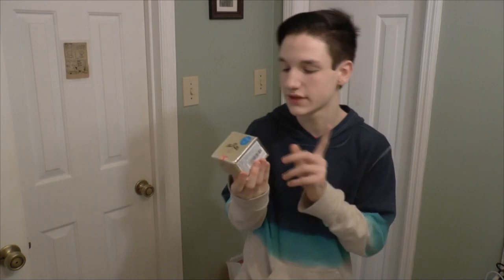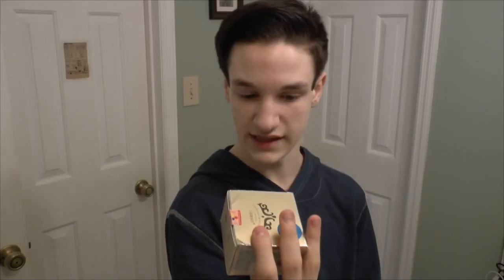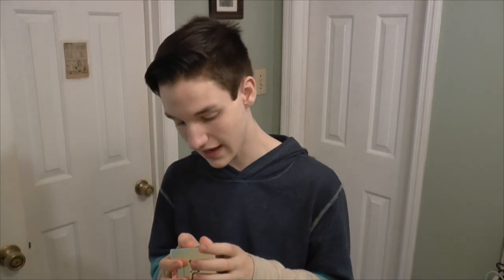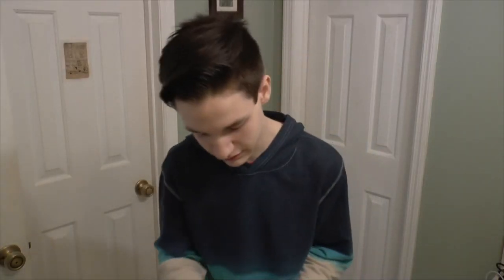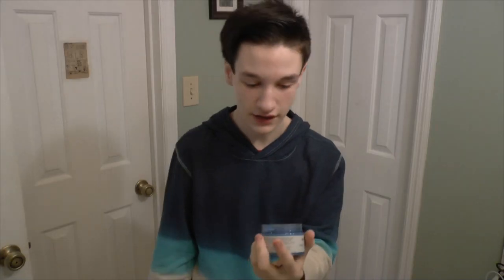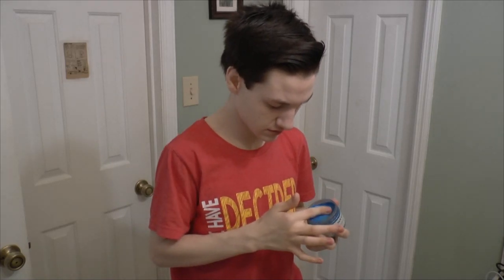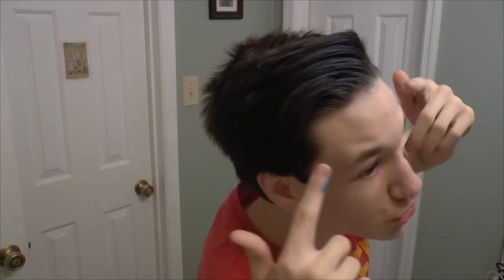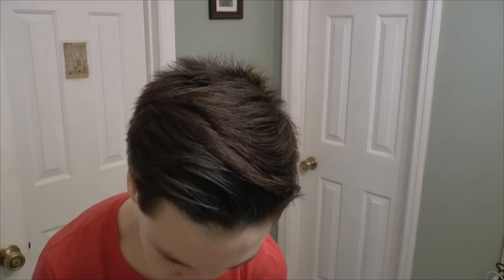I DYED MY HAIR BLUE AND IT LOOKS MINT!!!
I hope you enjoyed me putting in my hair color! I will be doing challenges very soon, If you have any ideas for a challenge please comment them! I'm going to try to upload more, I still am having problems with my editor, but I can bypass that for you guys :D

MOFAJANG BLUE HAIR COLOR

MOFAJANG ALL HAIR COLORS

►Recorder (OBS)
►Mic (M-Audio producer USB)
►Headphones (JBL Endurance Run Headphones)
►PC (Windows 7)
►Webcam (Logitech 720p Webcam C905)
►Editor (Movie Studio Platinum)
►Thumbnails (Blender & Gimp)